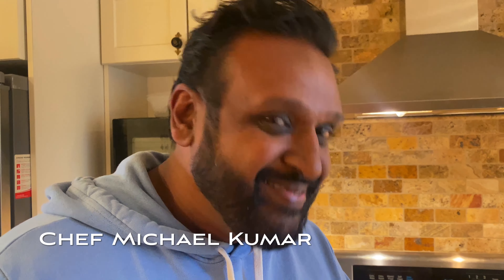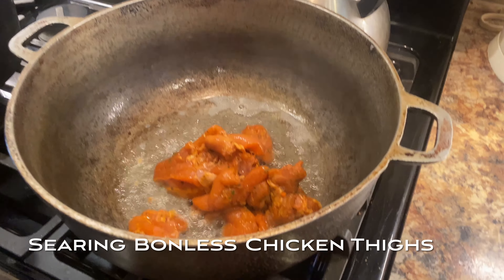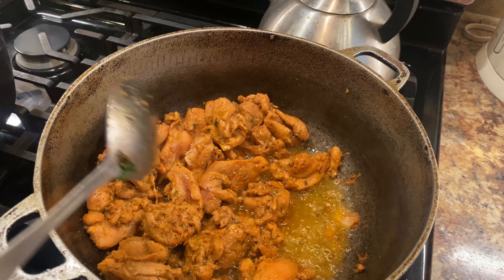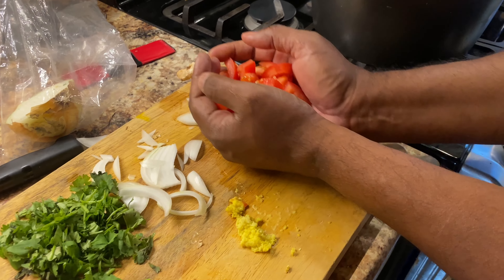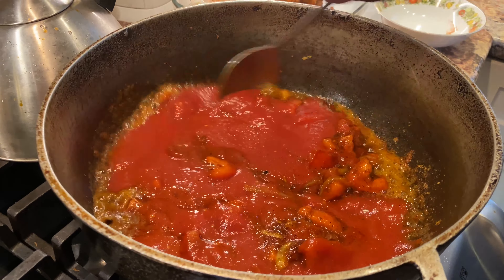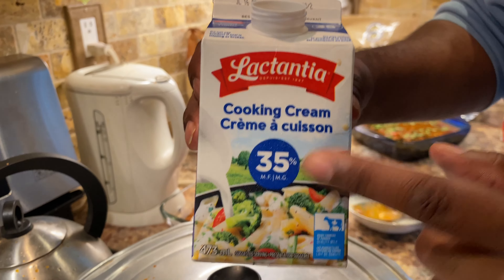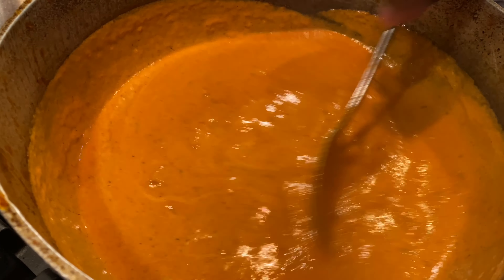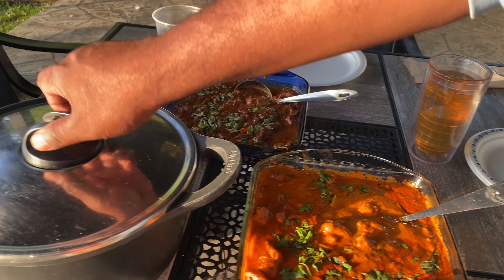Chef Kumar curry lamb & rice recipe.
Italo Labignan host Canadian Sportfishing & Here's the Catch! TV series shares Chef Kumar's curry lamb & rice recipe.